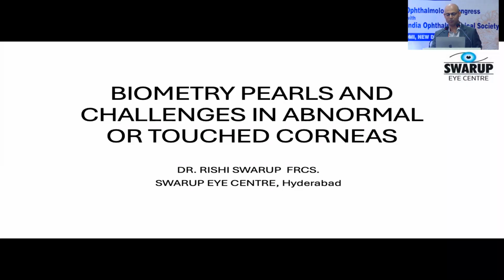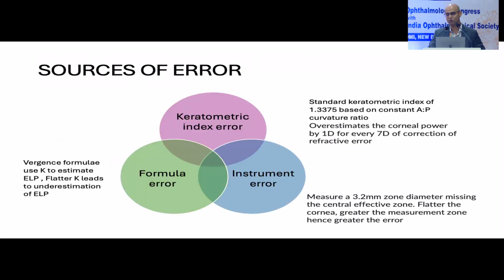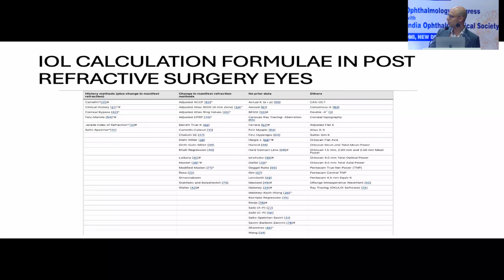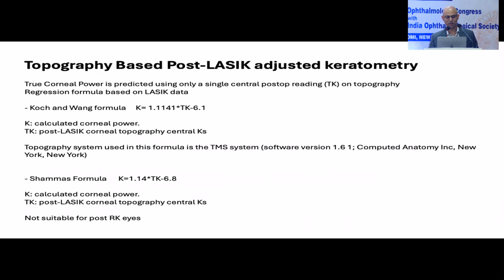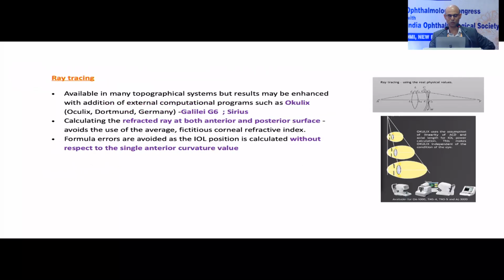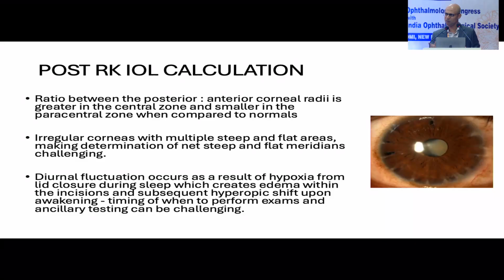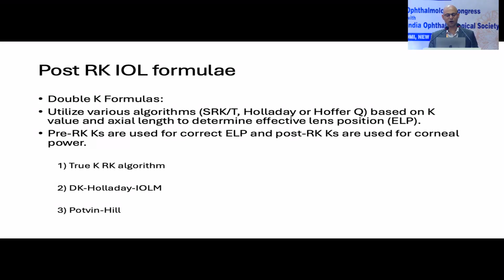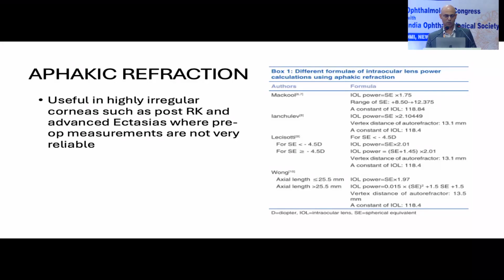AIOS2025 GP212 T Dr Rishi SWARUP Challenges and Solutions in Post refractive surgery Eyes